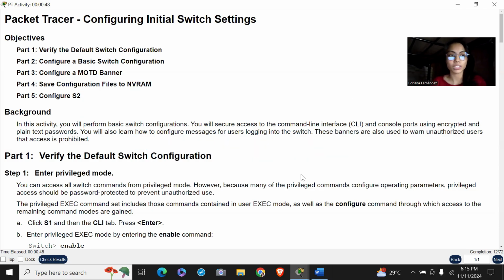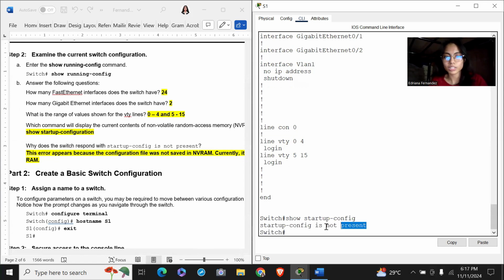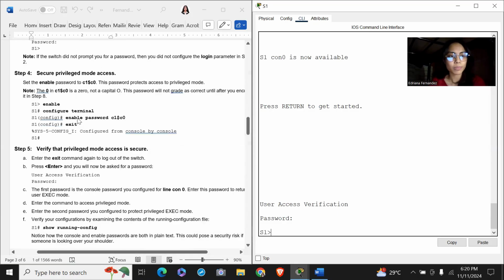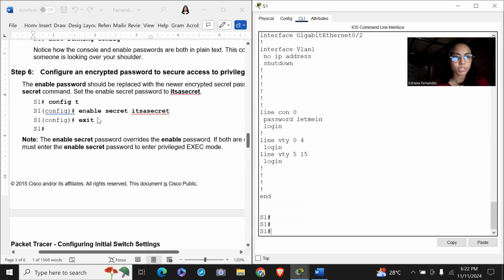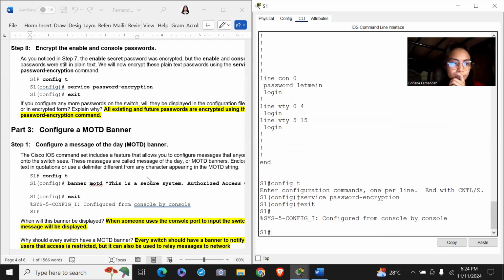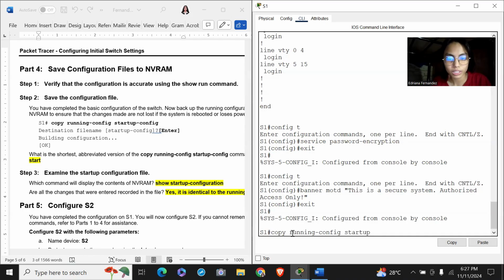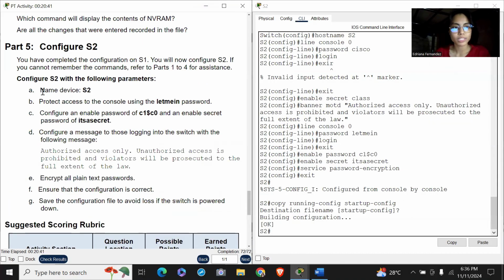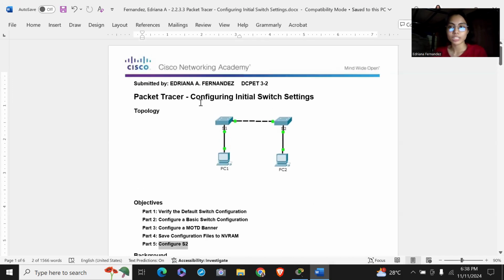2.2.3.3 Packet Tracer - Configuring Initial Switch Settings | Step-by-Step Guide 🛠️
🚀 Let’s dive into 2.2.3.3 Packet Tracer - Configuring Initial Switch Settings! In this video, we walk you through setting up basic switch configurations, from hostname and passwords to securing access ⚙️. Perfect for CCNA beginners who want a solid foundation in networking 🌐. 💻📘